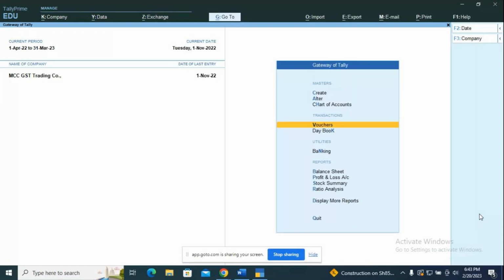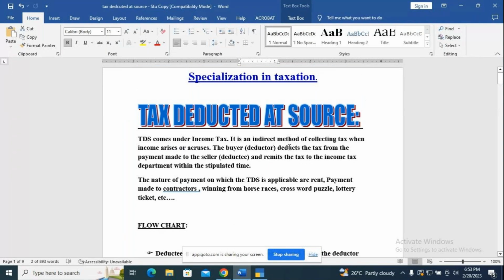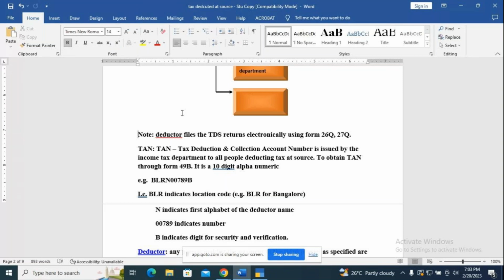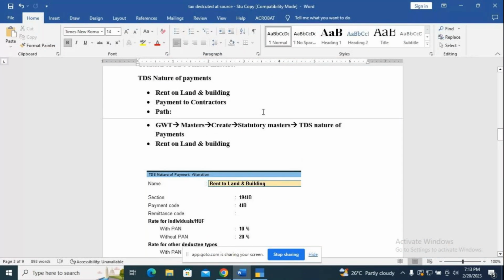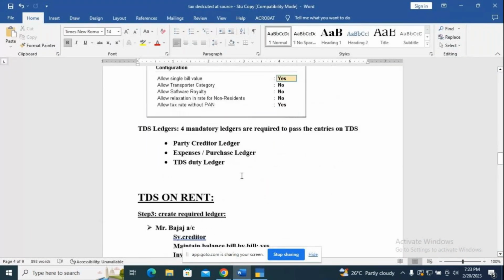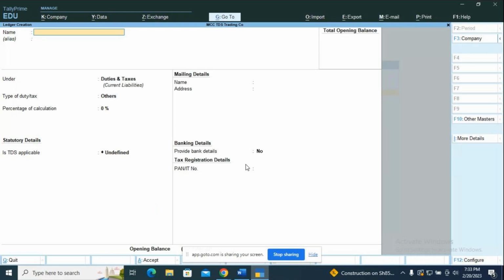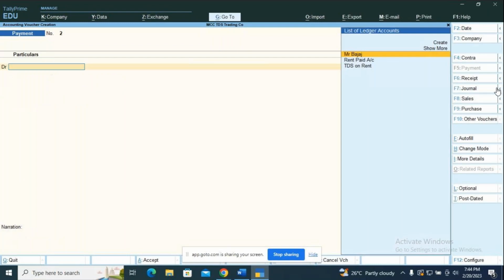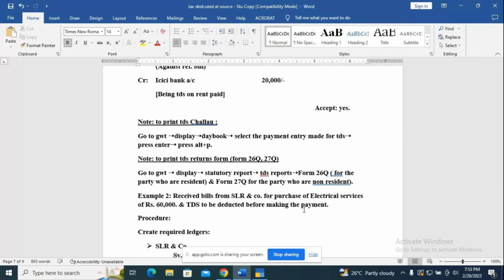Prabhavathi TallyPrime 20th Feb 23 MCC